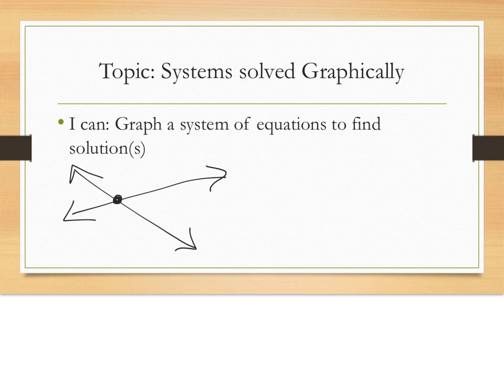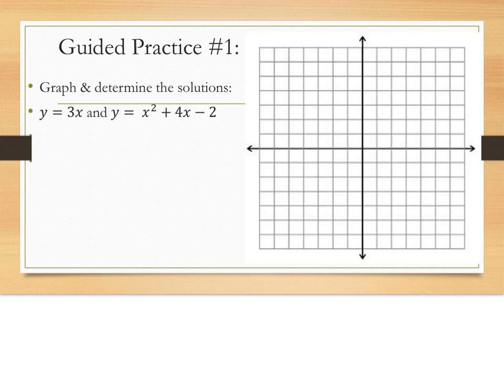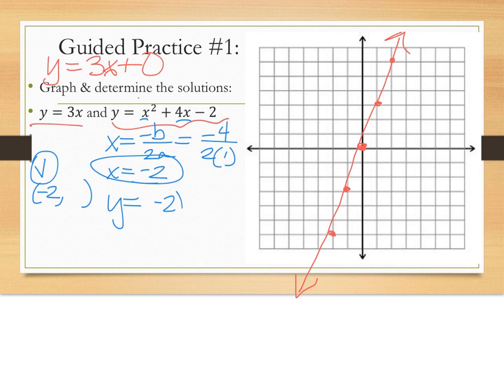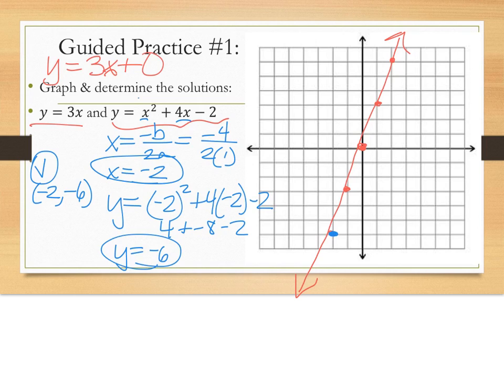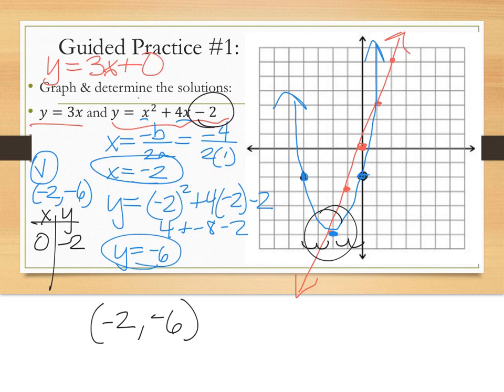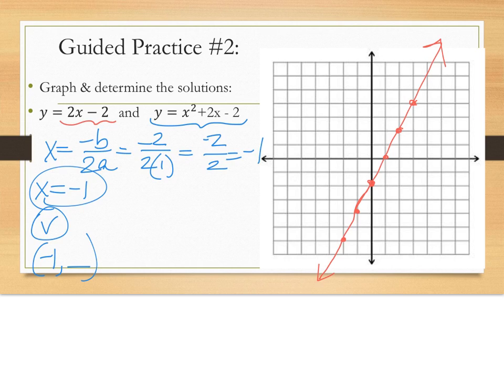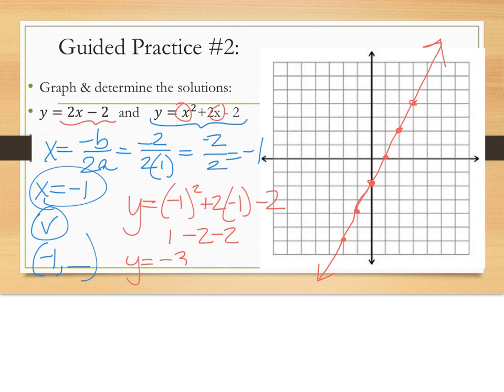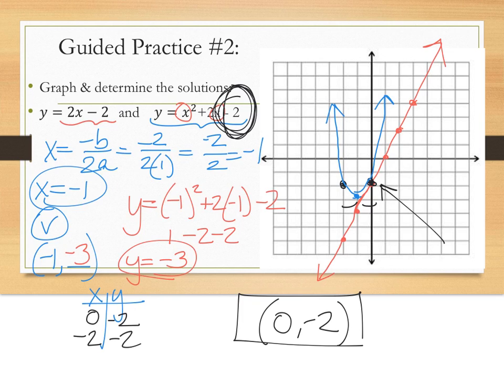3b 4 1 solve systems graphically